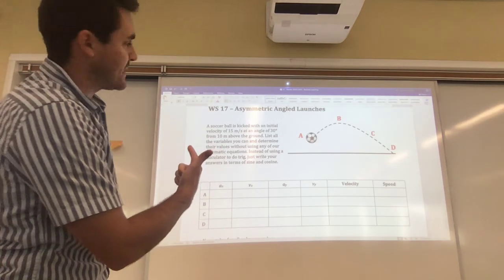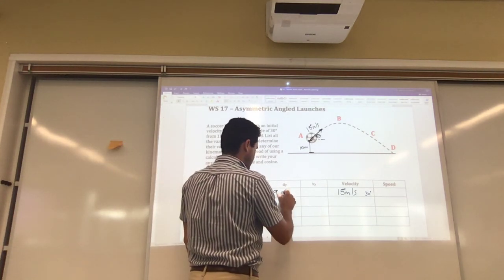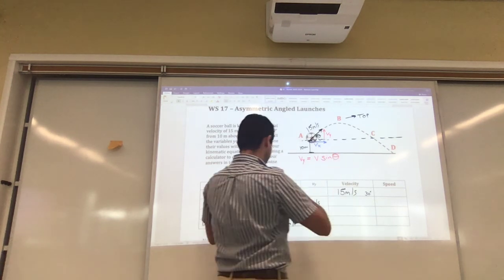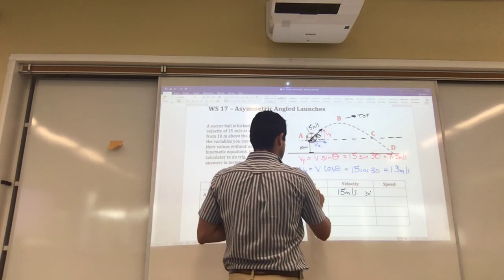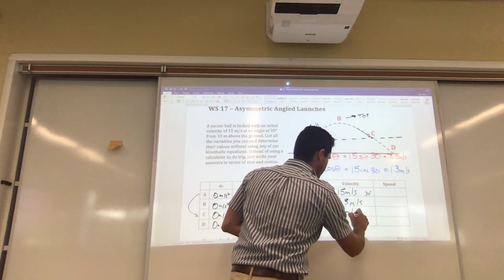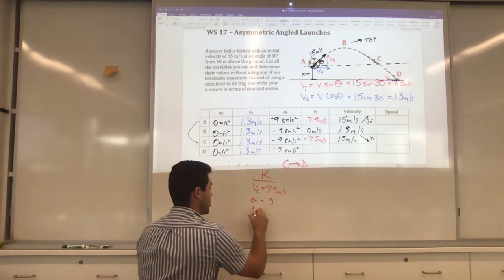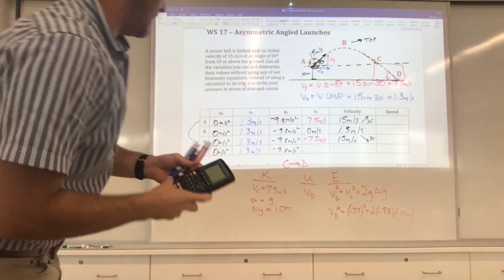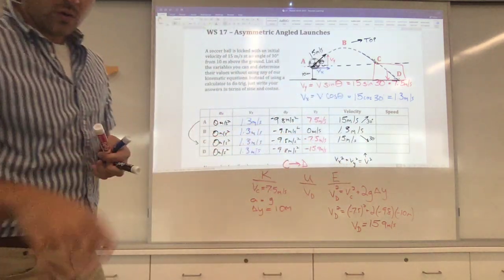Asymmetric/Incomplete Angled Launches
My recording cut out for some reason, the final answer to velocity is. 16.0m/s.

These are notes associated with asymmetric angled launch problems from WS16.  Notice that this type of problem is VERY similar to the symmetric launch except for the small portion of the projectile motion that is after point C.